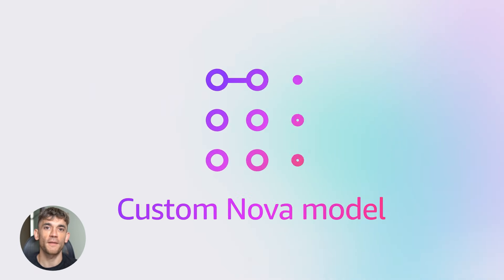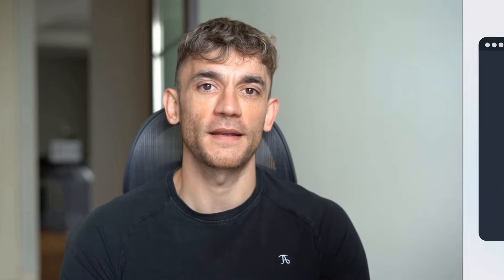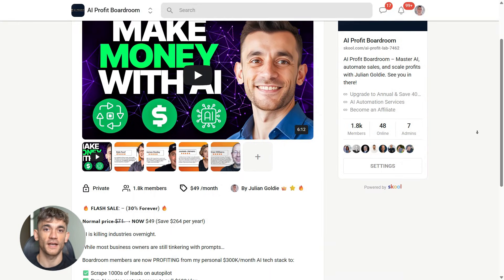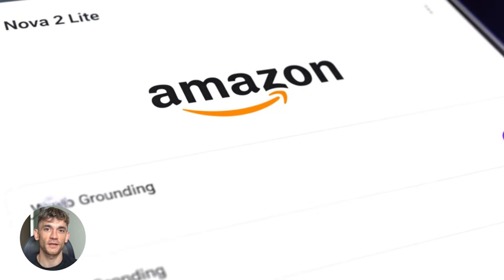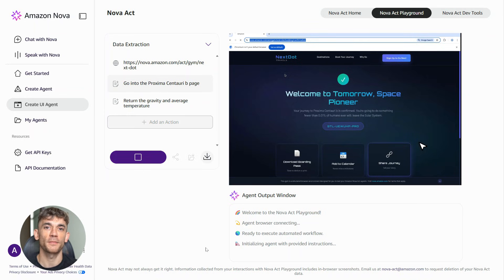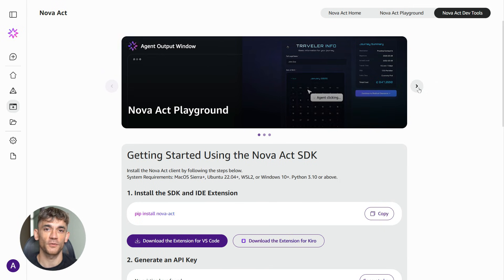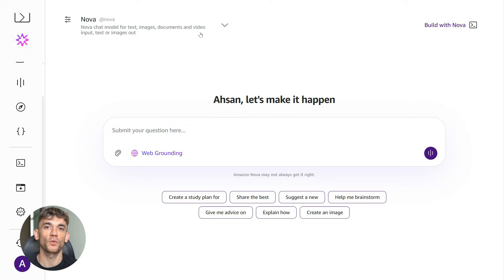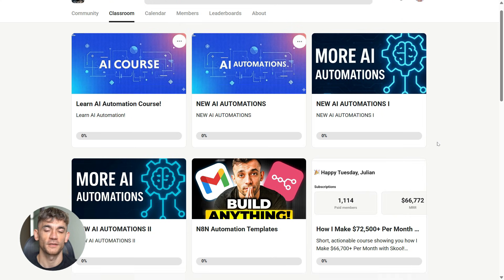This NEW 1 Click AI Agent is INSANE!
Amazon Nova Act: The AI Agent That Actually Does the Work

Discover Amazon's Nova Act, a groundbreaking AI agent that goes beyond chat to perform real-world digital tasks with a 90% success rate. Learn how this multimodal tool automates complex workflows, from booking flights to managing e-commerce inventory, to save your business hundreds of hours.

00:00 - 00:00 - Intro
00:41 - What is Amazon Nova Act?
01:35 - Real-World Examples & Use Cases
02:11 - Multimodal Technology Explained
02:55 - Bedrock Infrastructure & Customization
03:33 - Developer Tools & SDKs
04:31 - Reliability & Business Scaling
05:57 - The Shift to Performing AI
07:56 - How to Get Started & Resources